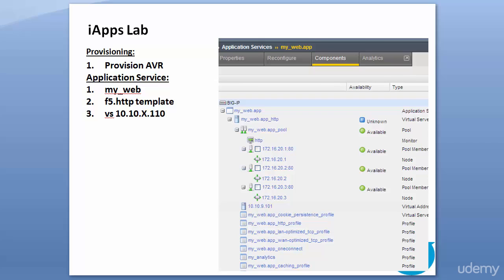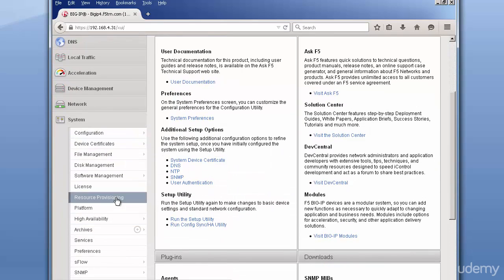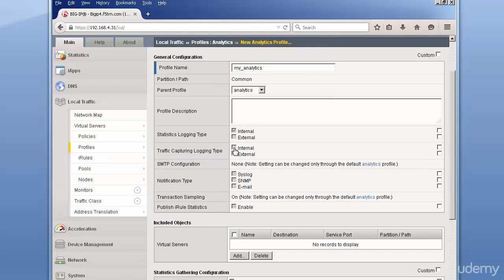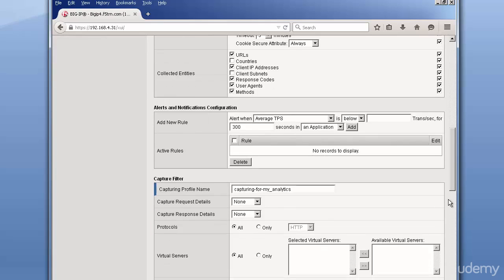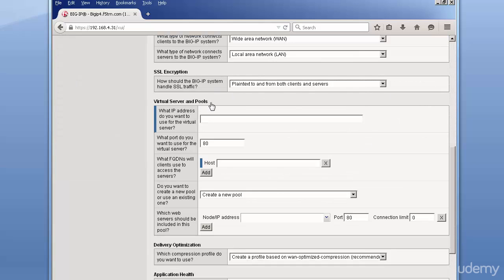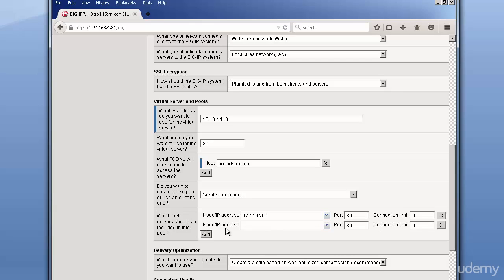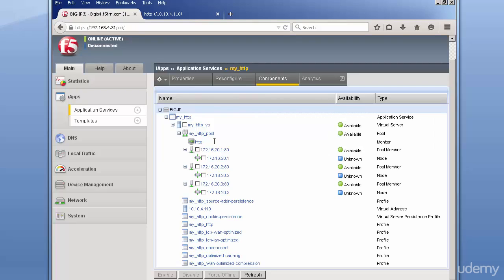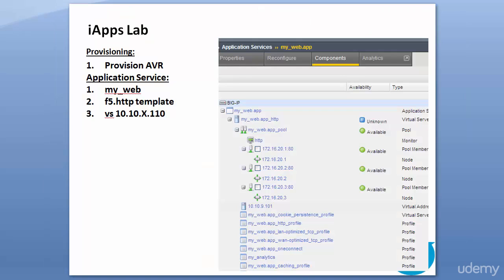0029 iApps Lab